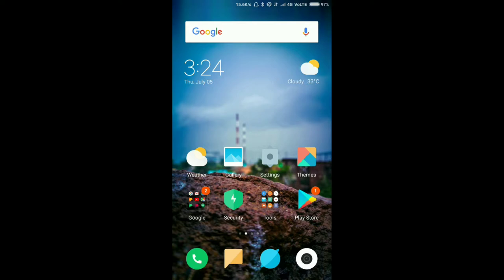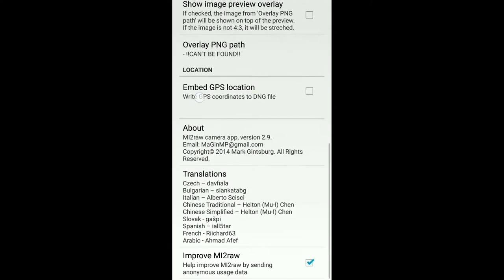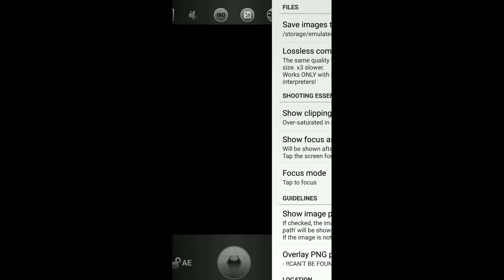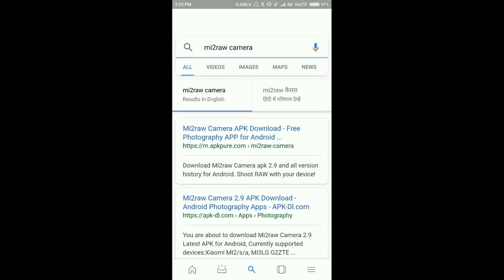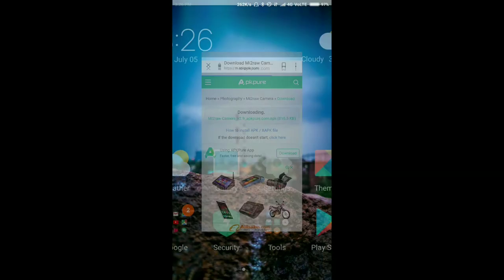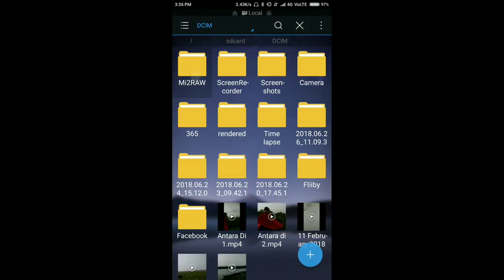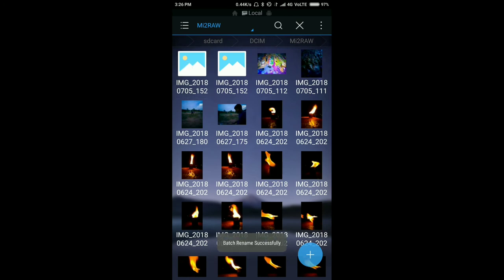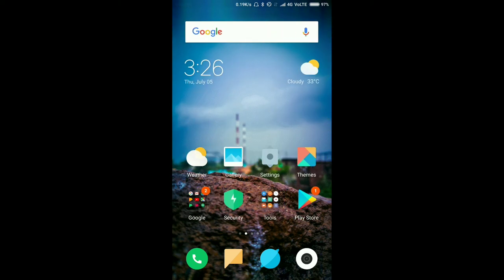How to shoot raw images in Xiaomi smartphones | No root | No TWRP recovery nothing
This is a tutorial video on how to shoot raw images on Xiaomi smartphones hope this video is useful and you like this video if you have any questions please comment down below and if you want to see some raw images sample after edit then